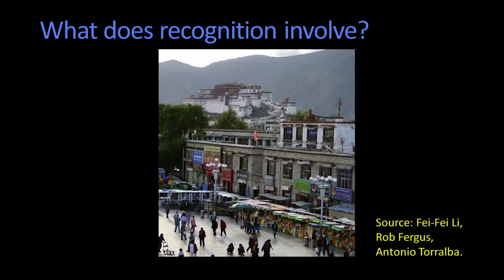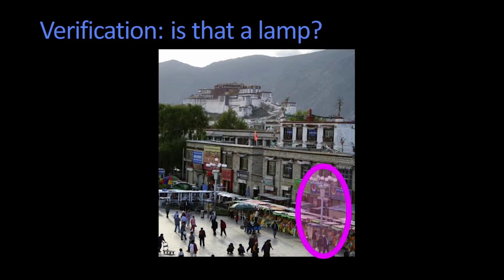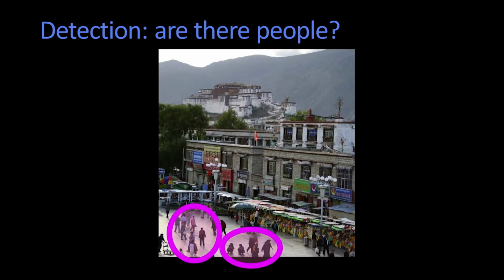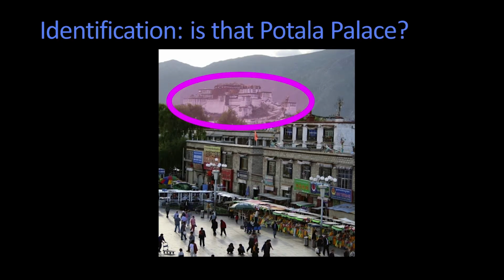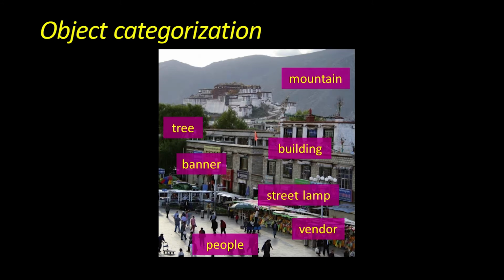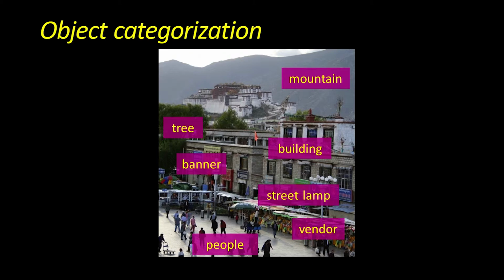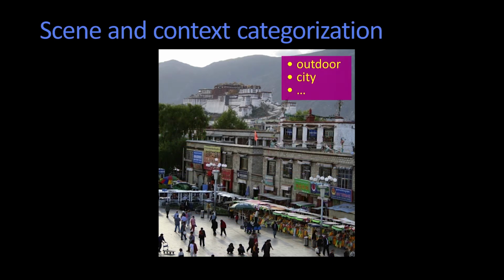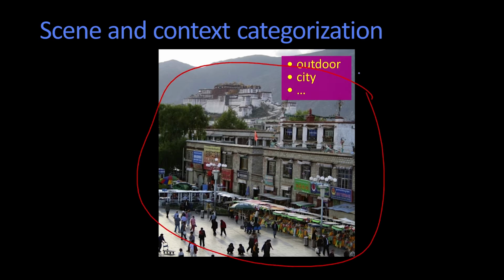What Does Recognition Involve